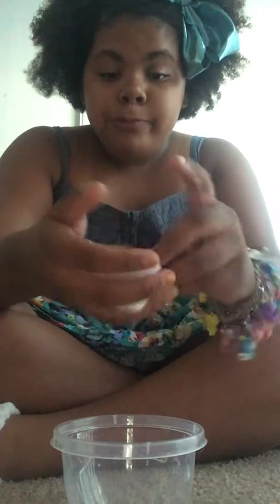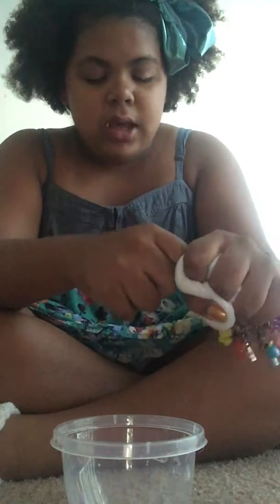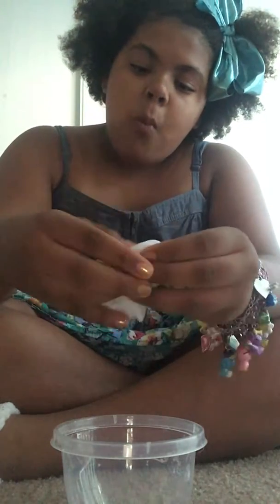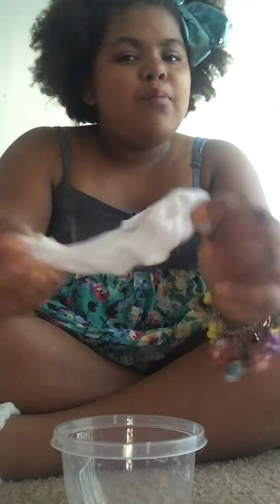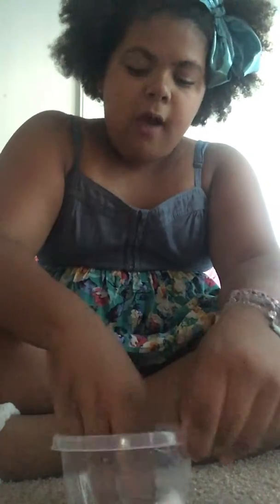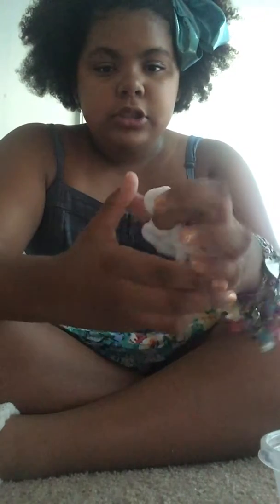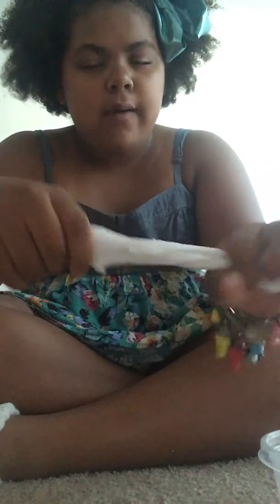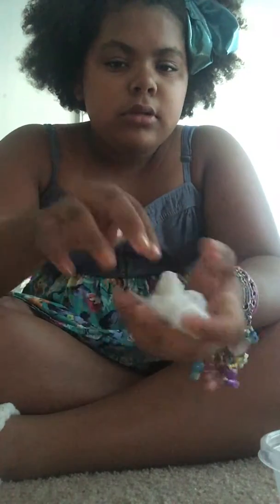Making slime with two ingredients part 2